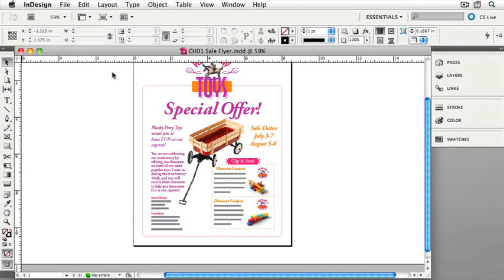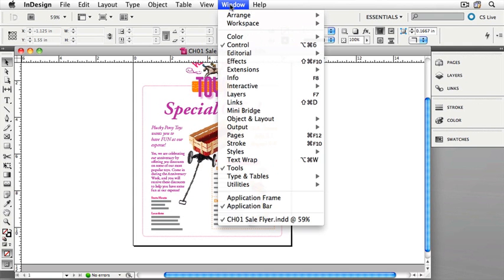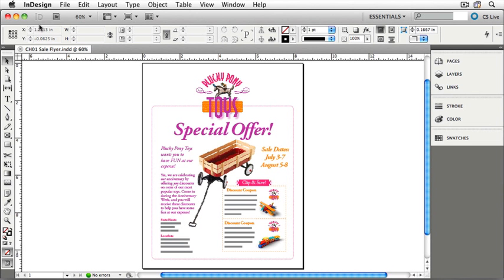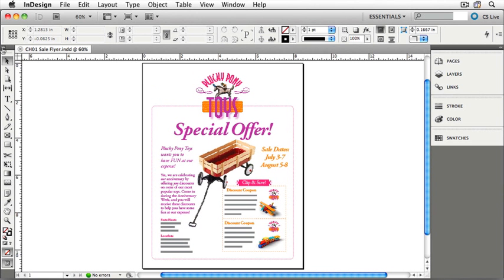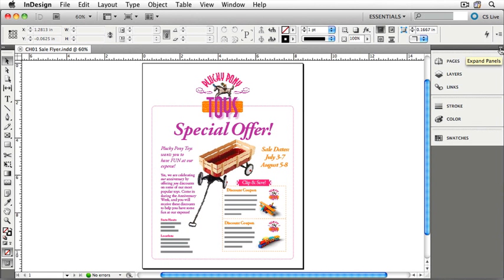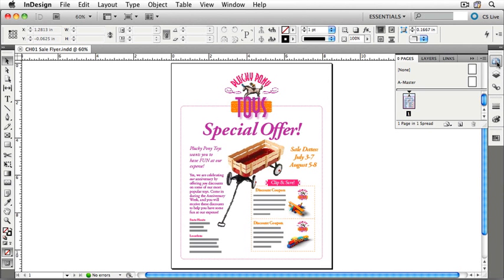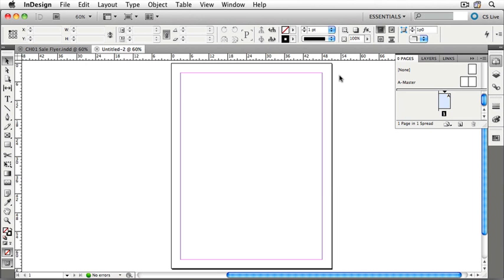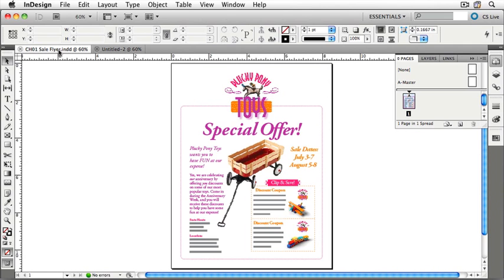InDesign CS5. Tutorial. Exploring the interface. (2 of 6).wmv